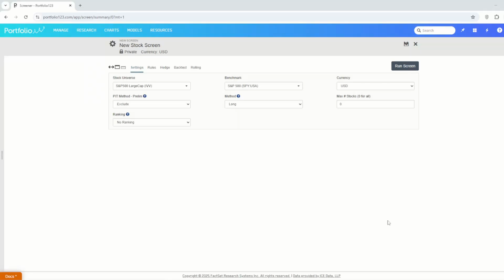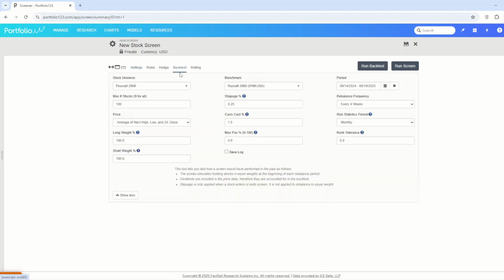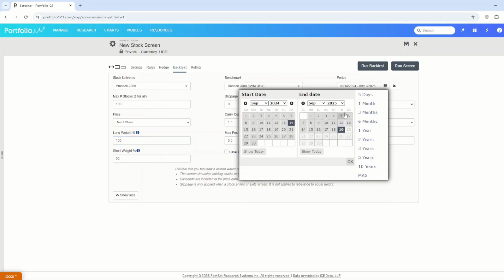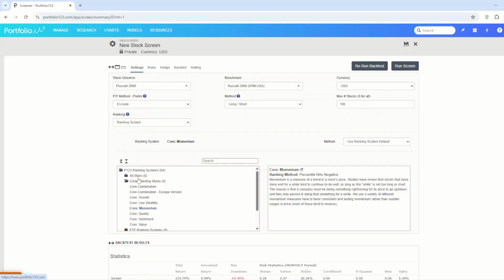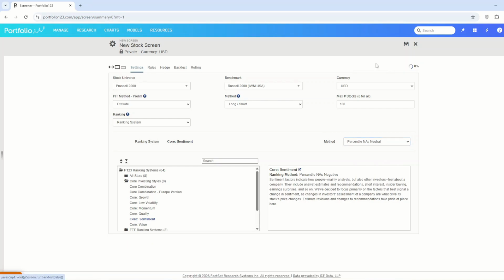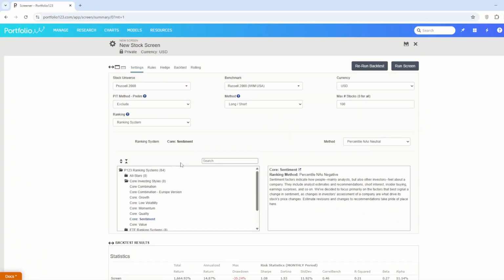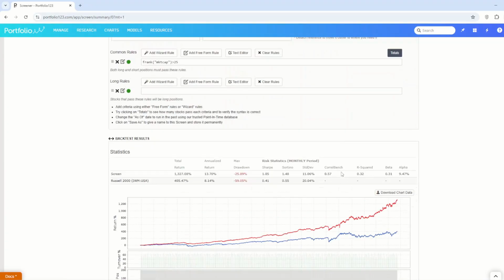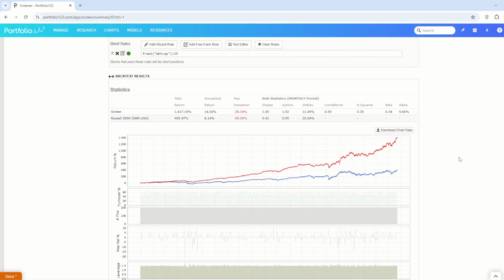How to Create a Long / Short Hedge Fund Strategy in Under 5 Minutes (with Portfolio123)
Want to create a long/short hedge fund strategy fast? In this video, I’ll show you step-by-step how to design a factor-based quant hedge fund strategy using Portfolio123 tools in under 5 minutes. Learn how to use Portfolio123's stock screener to create a long/short strategy and backtest performance.

From here you will no doubt use the more advanced tools to refine the strategy and balance out risk. But this is the initial step to take to see if any additional research is warranted.

Perfect for investors looking to explore quant trading, hedge fund strategies, or systematic investing. Whether you’re new to long/short equity strategies or want to level up your algorithmic trading, this quick tutorial gives you a proven framework to start building.

👉 Watch now to see how to build your own hedge fund model portfolio in minutes!